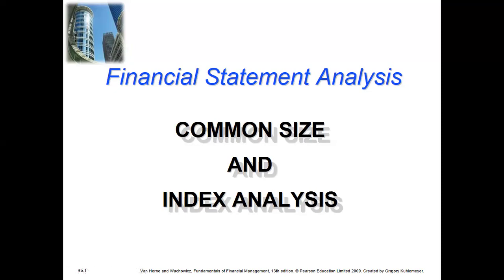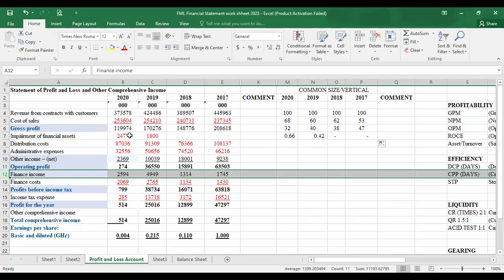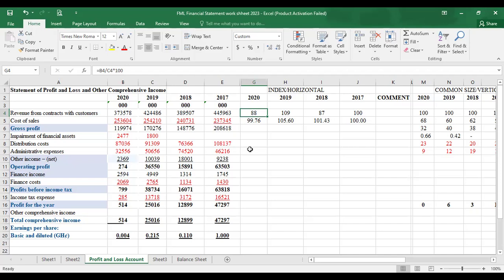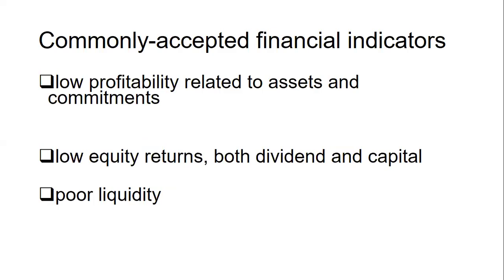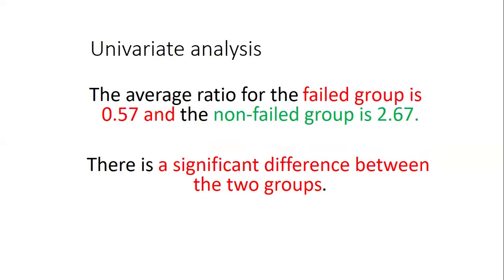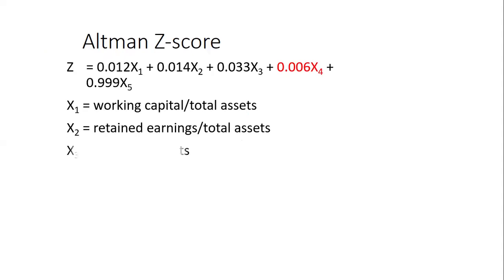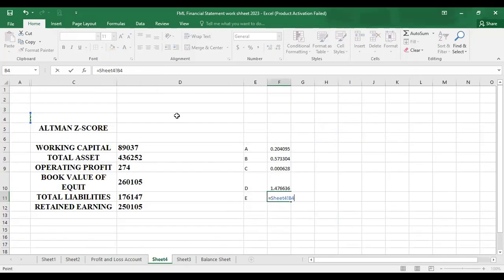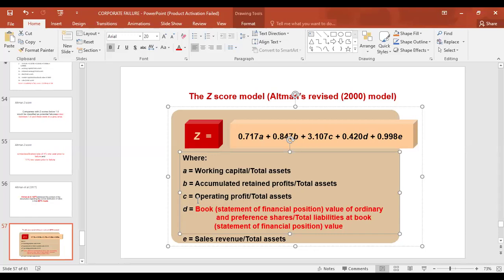Day 4: Financial Statement Analysis - Common Size and Index Analysis - video1173148377